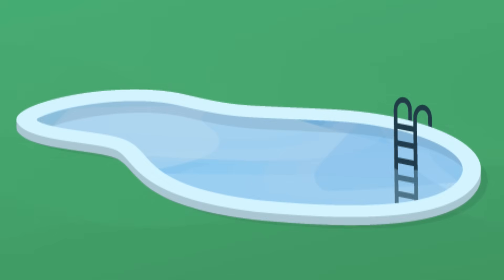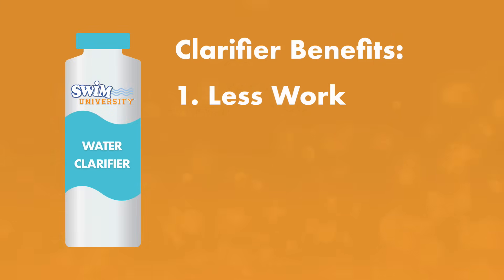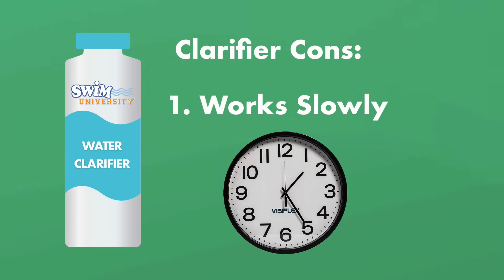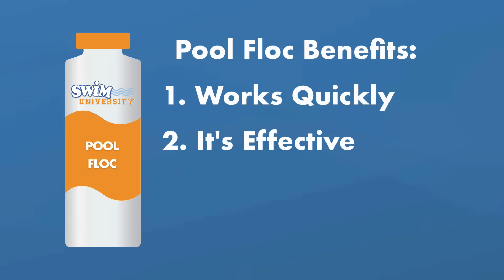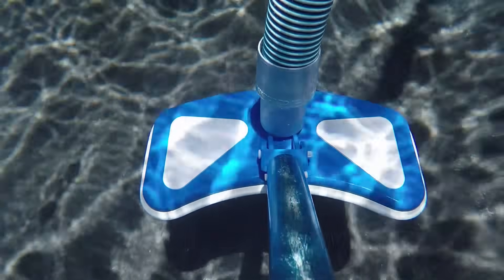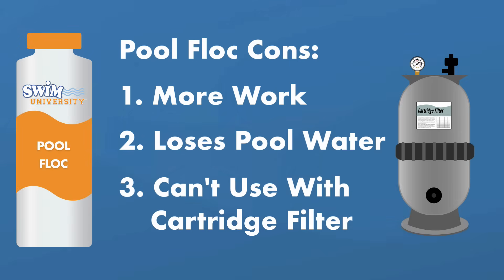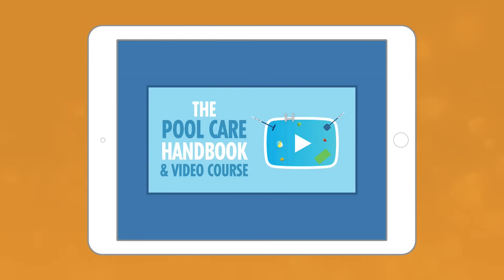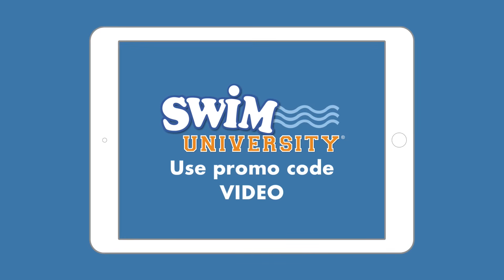POOL CLARIFIER vs. POOL FLOCCULANT: When Should You Use Them?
If you’ve got cloudy pool water, should you use pool clarifier or pool flocculant? While they both help with regular pool maintenance and they both clear up a cloudy pool, it’s important to know which one to use for your inground and above ground pool

⏰ Timestamps:
00:00​ - Introduction to Pool Clarifier vs. Pool Flocculant
00:16 - What Is Pool Clarifier?
01:26 - What Is Pool Flocculant?
03:11 - Should Your Use Pool Clarifier or Pool Flocculant?
03:35 - Pool Care Video Course